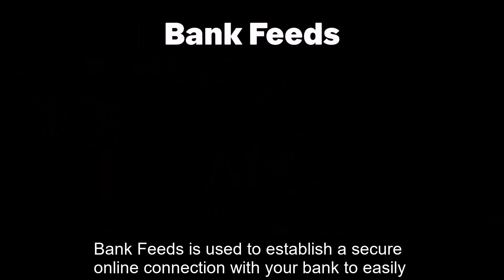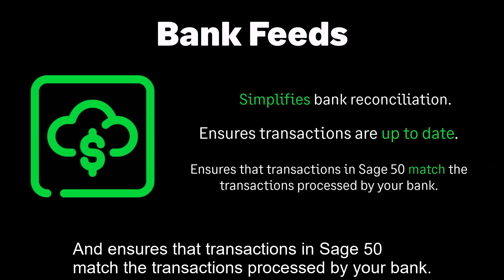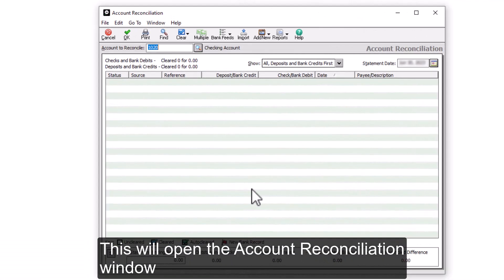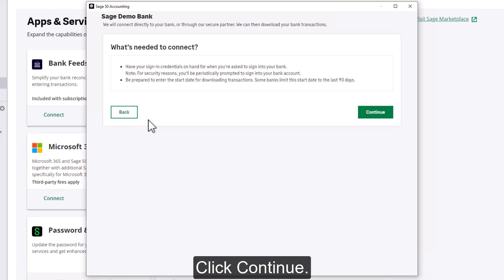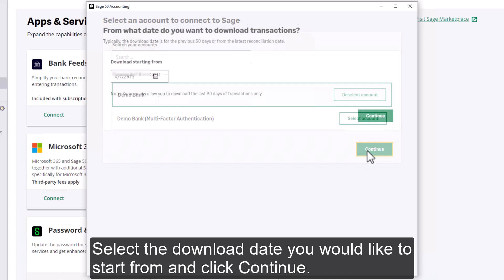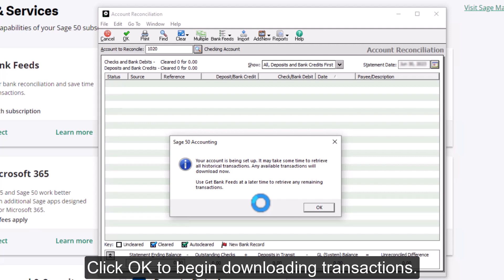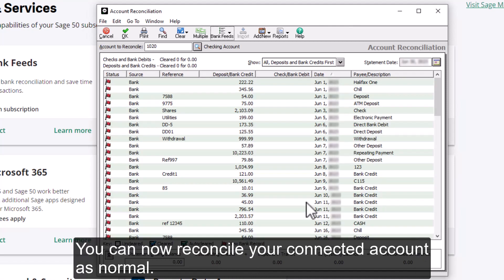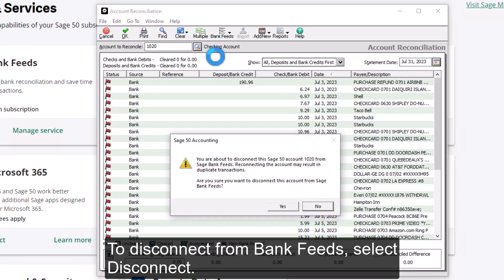Sage 50 US - Bank Feeds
Welcome! In this video, we will demonstrate how to use Bank Feeds for Account Reconciliation.